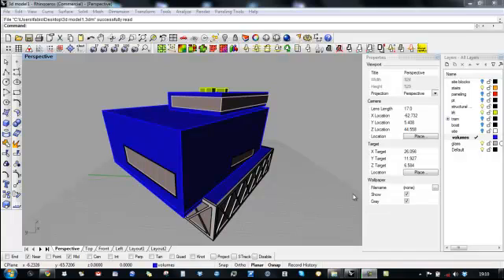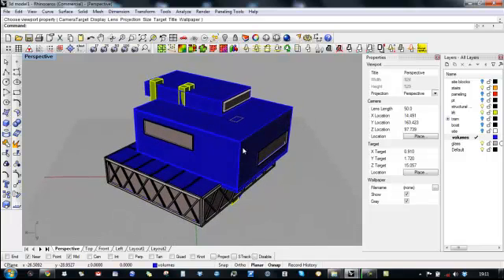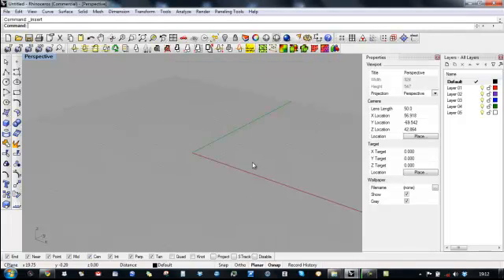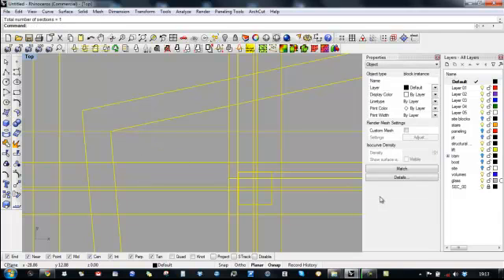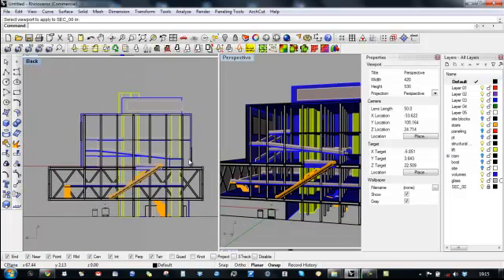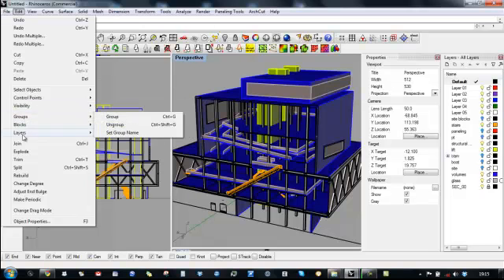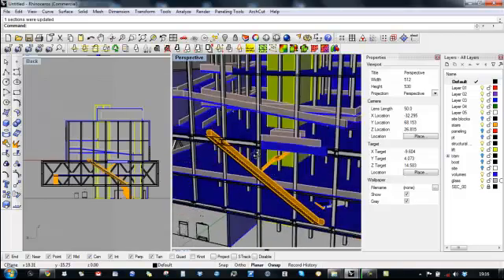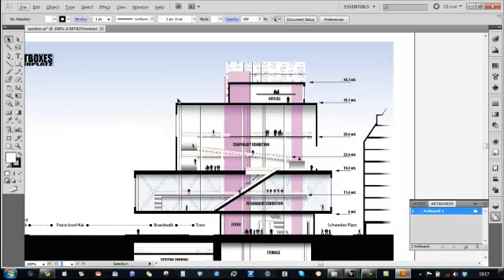Advanced BIM techniques in Rhino 3d: Section